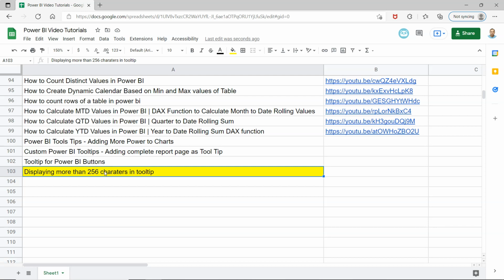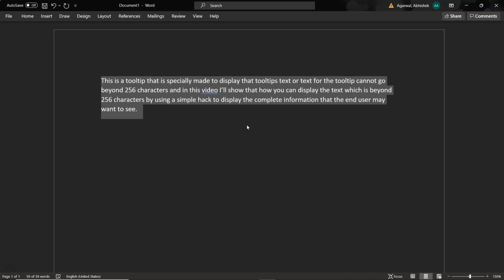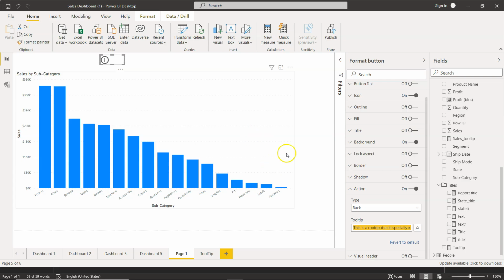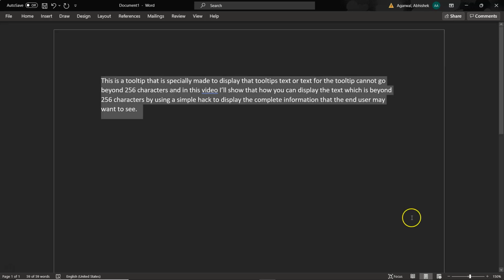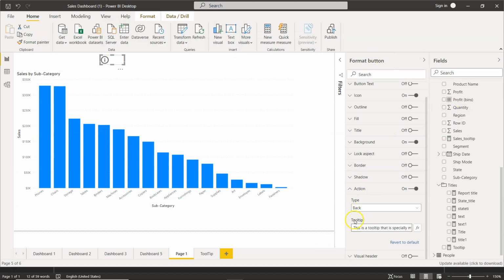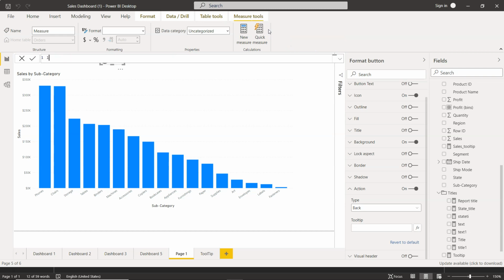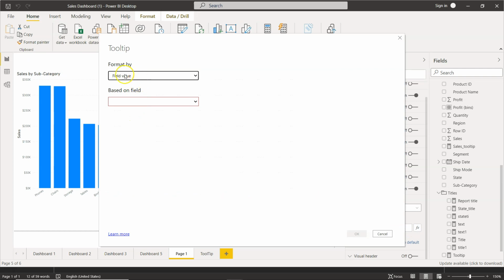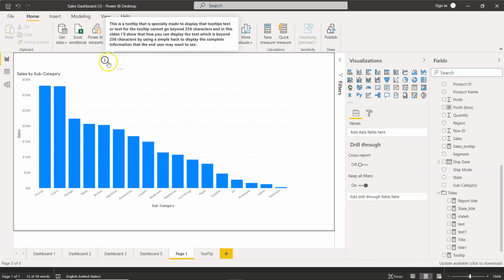How to Display very long tooltips in Power BI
Power BI tutorial on how to display very long tooltips in power bi.